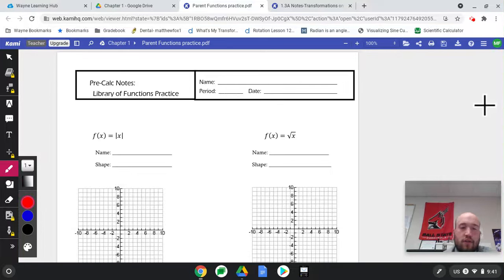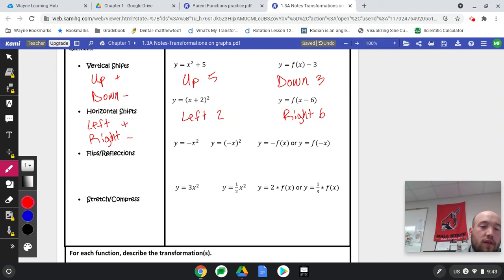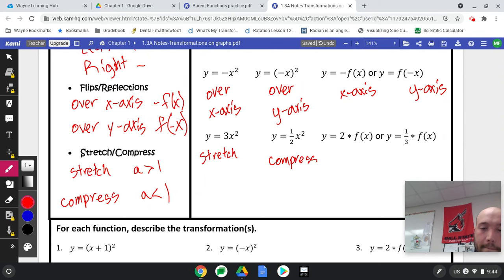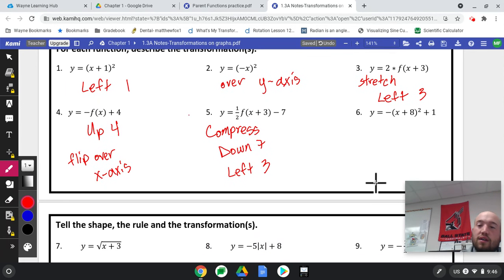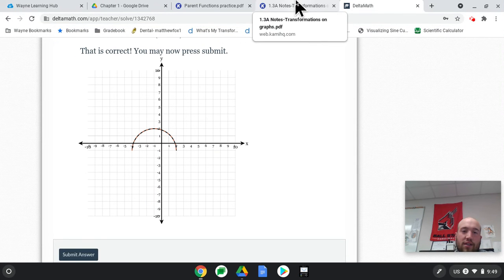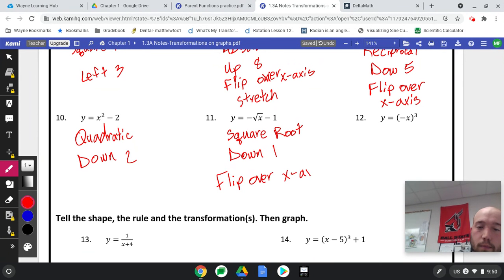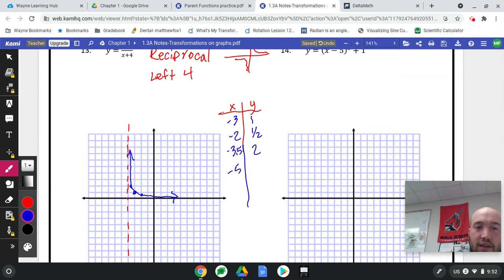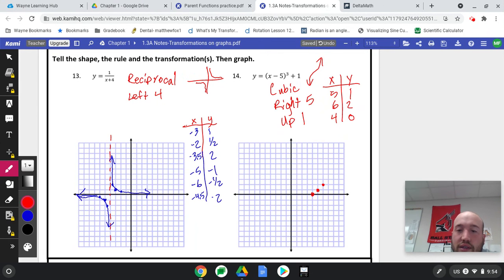PreCalc Notes- 1.3A Transformations of Graphs- September 13, 2021